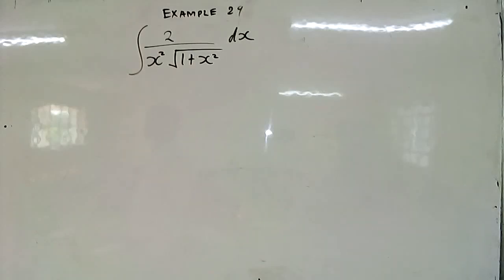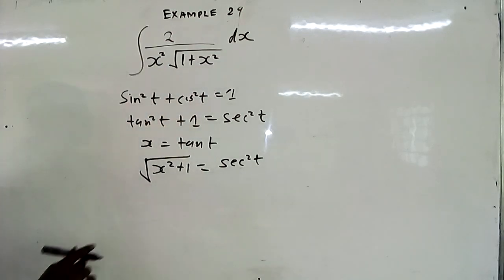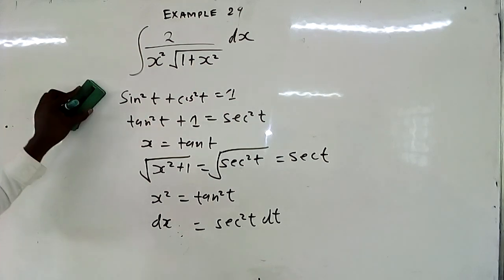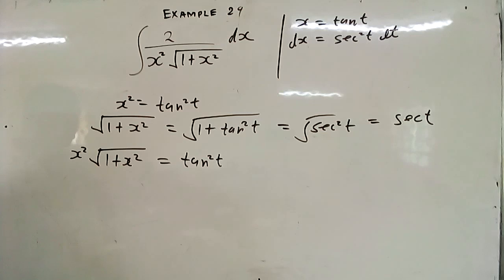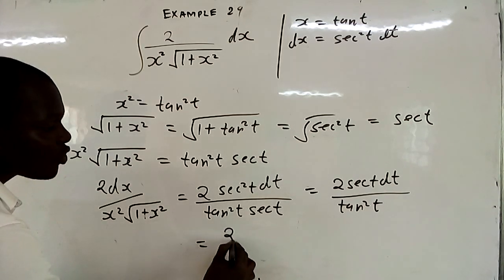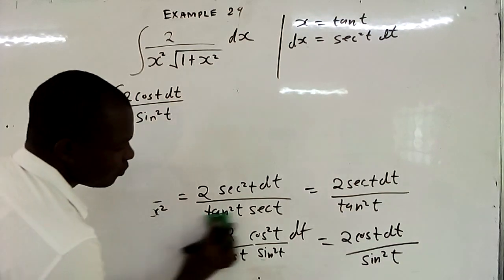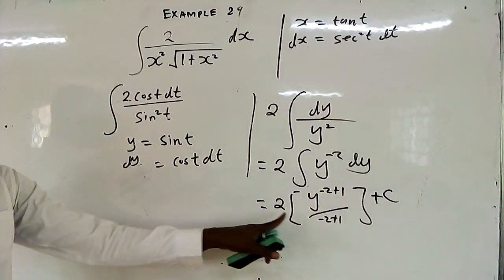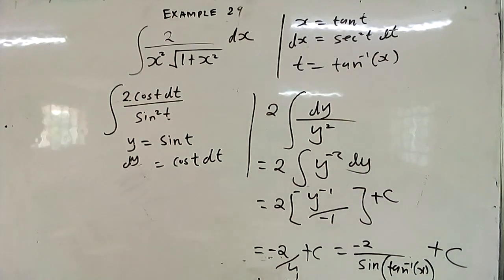Integration by Parts: Example 29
How to perform integration by parts
Example 29
Evaluate the integral
 ∫2/(x^2 √(1+x^2 )) dx